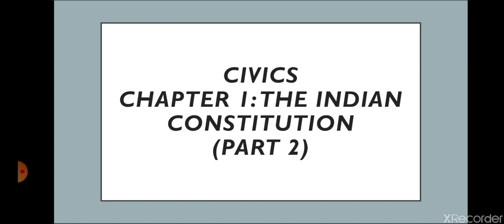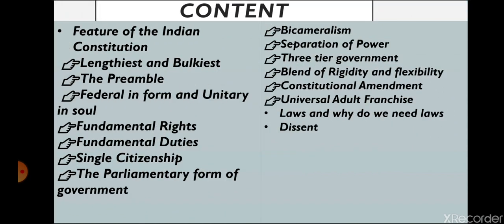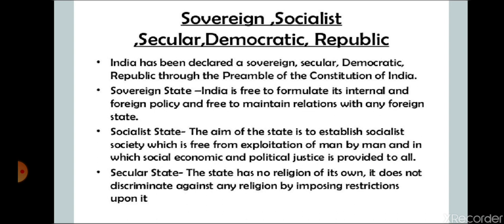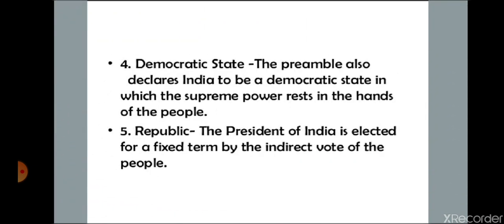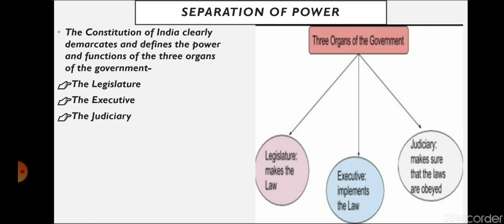Class VIII CIVICS Chapter 1:Our Constitution (Part 2)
Our Constitution